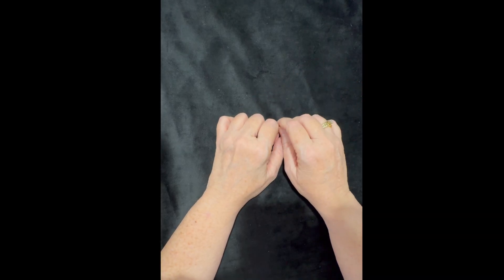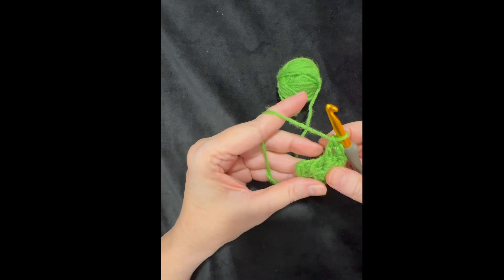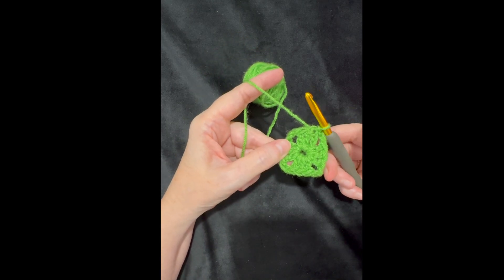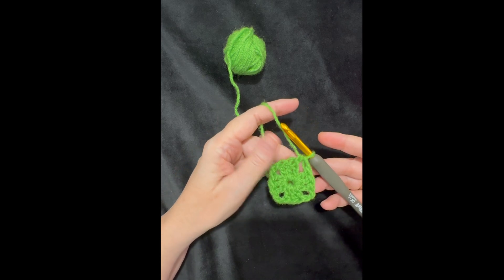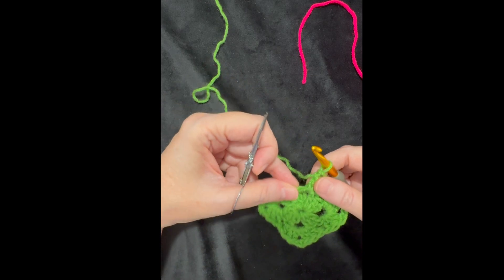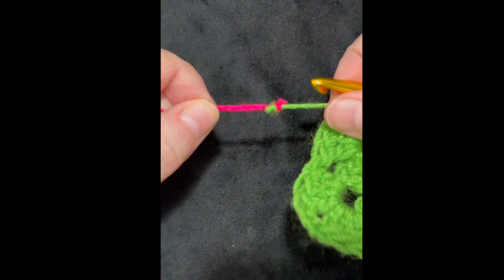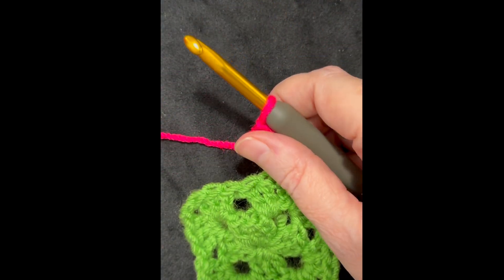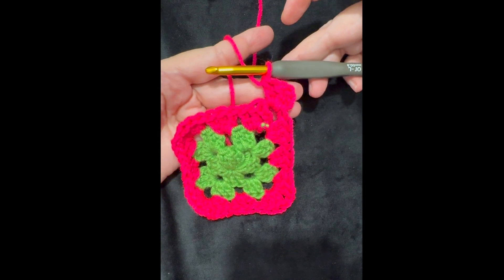Tips for Crocheting Granny Squares Part 1: RIGHT handed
Happy Mail
Terri Schorp